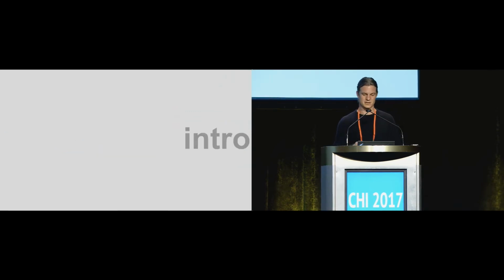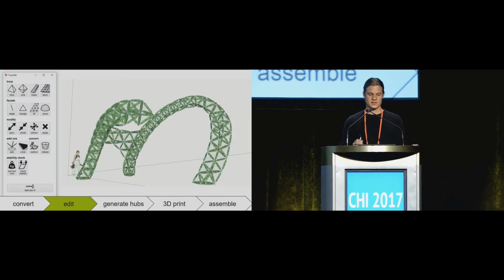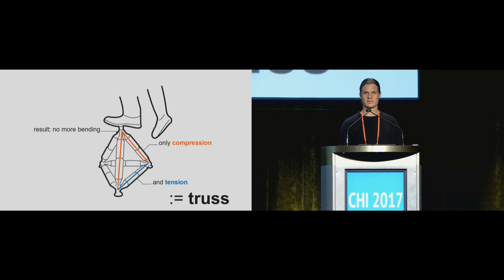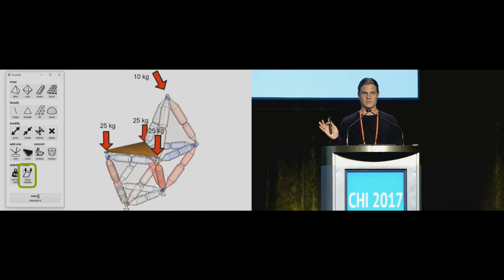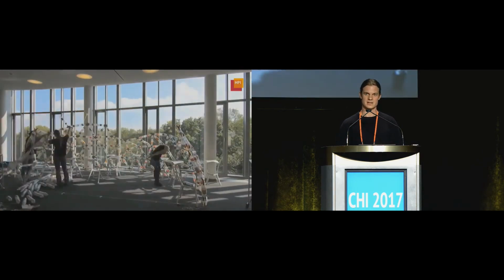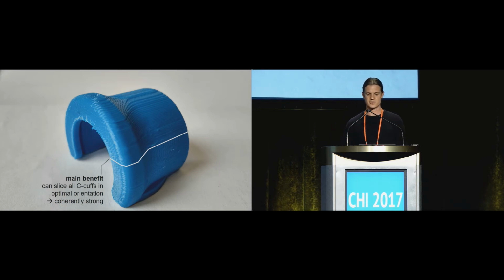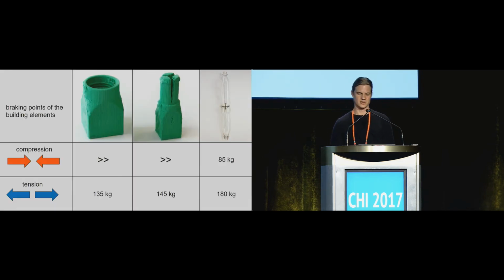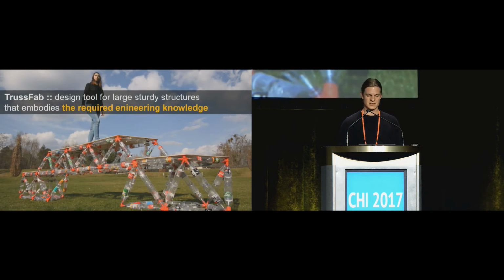TrussFab: Fabricating Sturdy Large-Scale Structures on Desktop 3D Printers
Robert Kovacs, Anna Seufert, Ludwig Wall, Hsiang-Ting Chen, Florian Meinel, Willi MÃ¼ller, Sijing You, Maximilian Brehm, Jonathan Striebel, Yannis Kommana, Alexander Popiak, Thomas Bläsius, Patrick Baudisch

Session: Innovative Fabrication Techniques

Abstract
We present TrussFab, an integrated end-to-end system that allows users to fabricate large scale structures that are sturdy enough to carry human weight. TrussFab achieves the large scale by complementing 3D print with plastic bottles. It does not use these bottles as "bricks" though, but as beams that form structurally sound node-link structures, also known as trusses, allowing it to handle the forces resulting from scale and load. TrussFab embodies the required engineering knowledge, allowing non-engineers to design such structures and to validate their design using integrated structural analysis. We have used TrussFab to design and fabricate tables and chairs, a 2.5 m long bridge strong enough to carry a human, a functional boat that seats two, and a 5 m diameter dome.